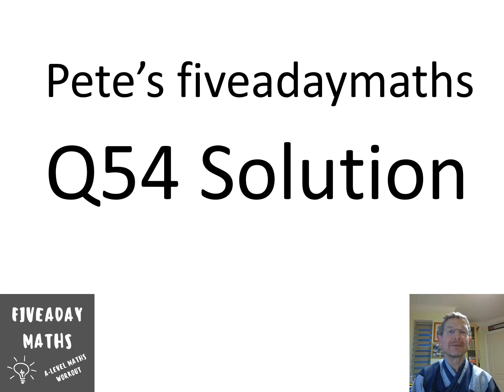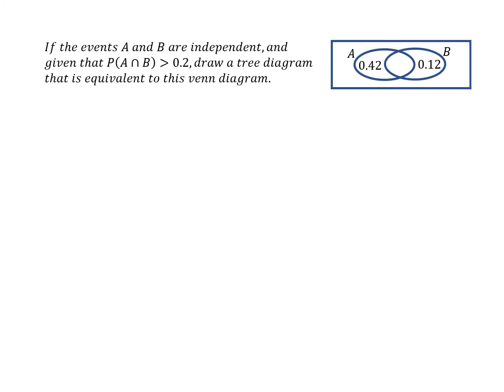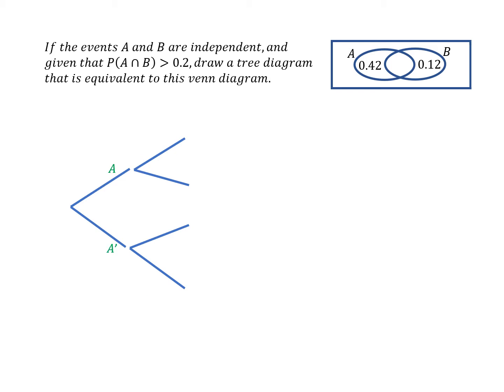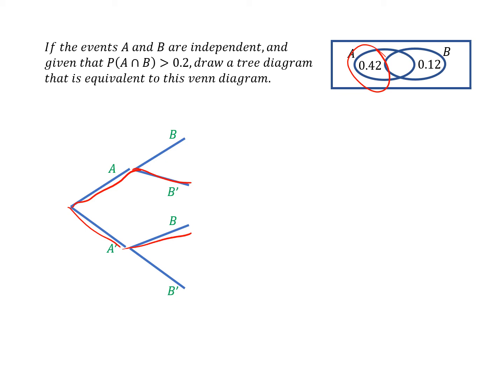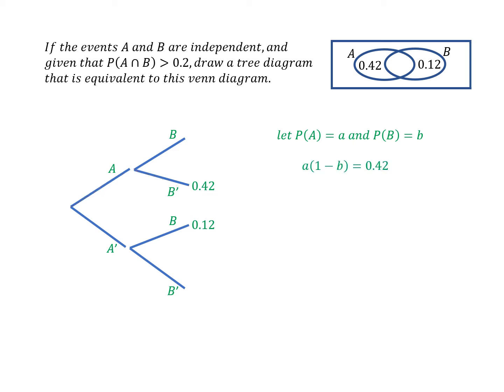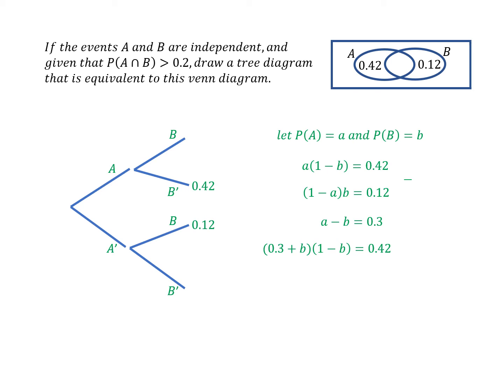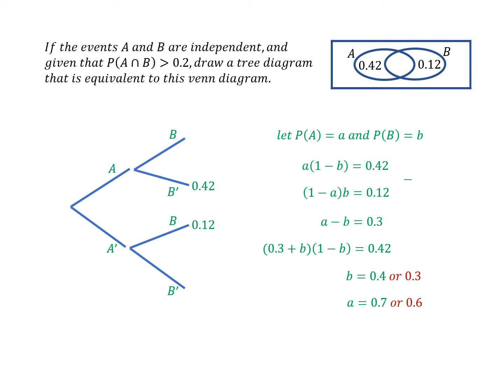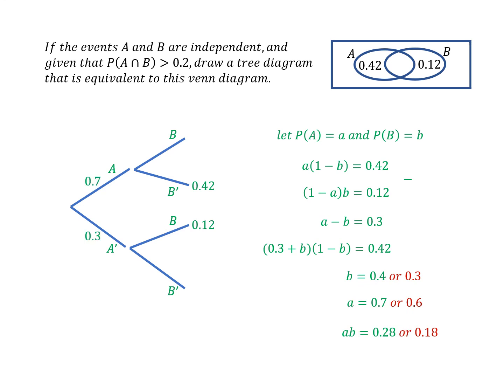Q54 Solution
Solution to A level maths problem involving converting a venn diagram to a tree diagram, independent events, simultaneous equations and quadratics in probability